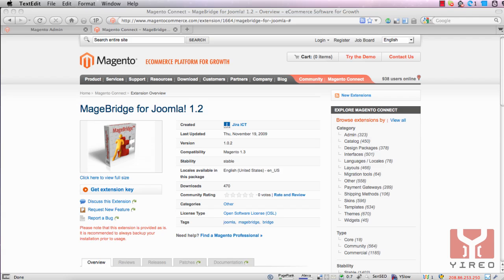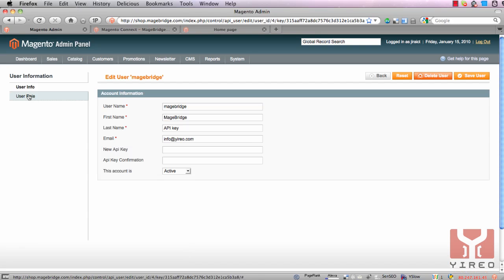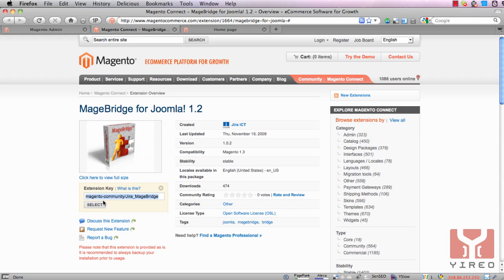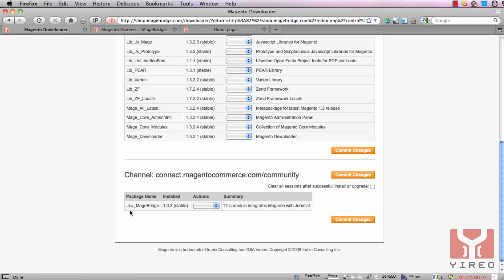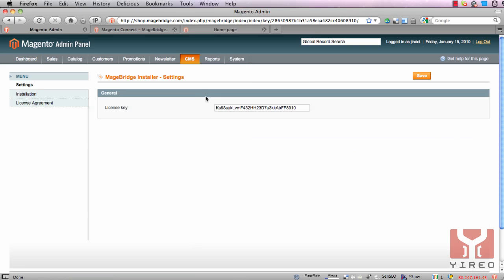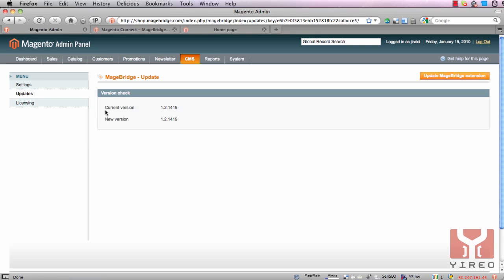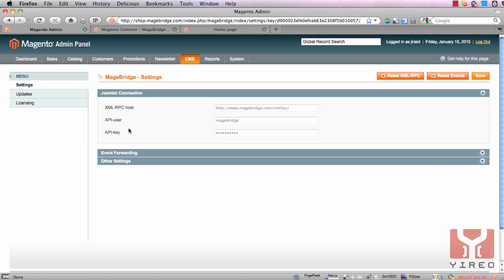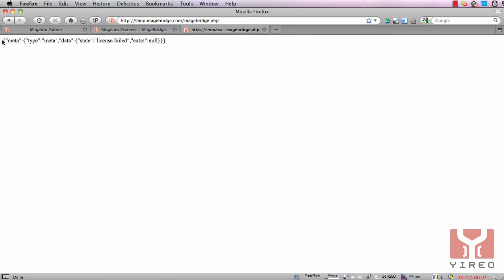Install MageBridge in Magento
Learn how easy it is to install MageBridge on Magento connecting to Joomla